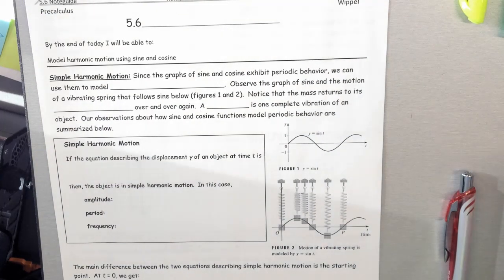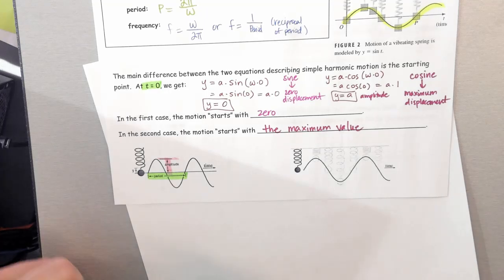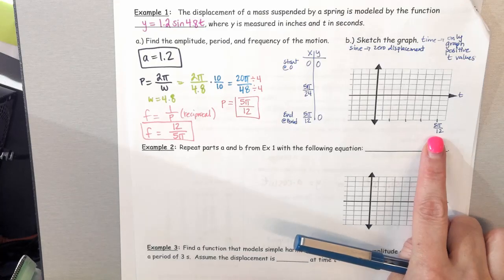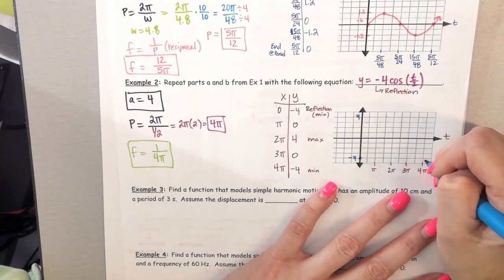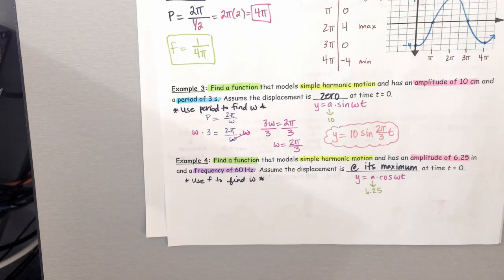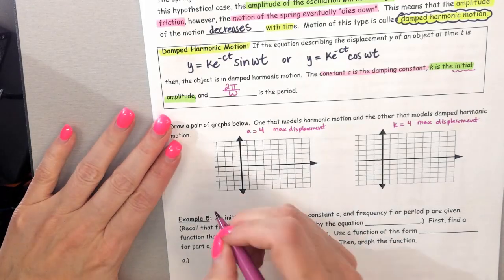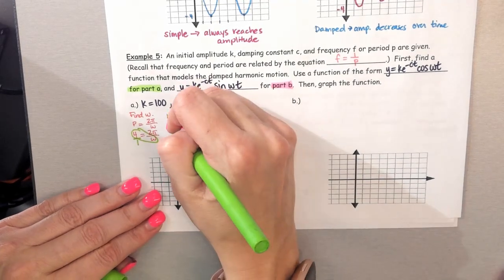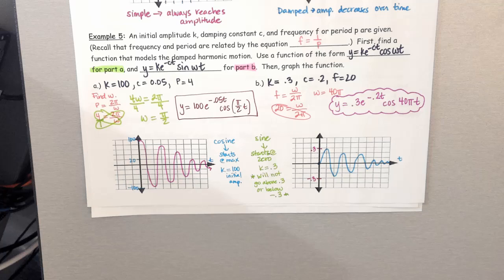5.6 Notes 2025 - Harmonic Motion